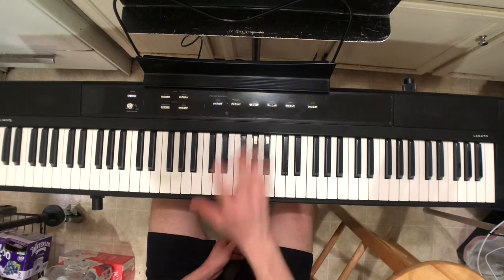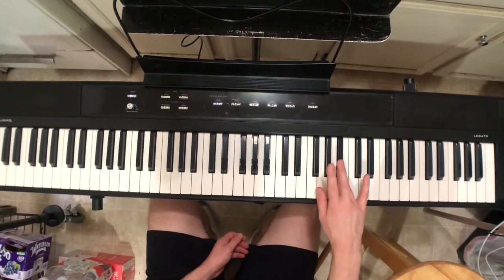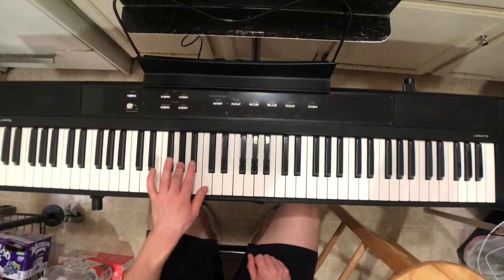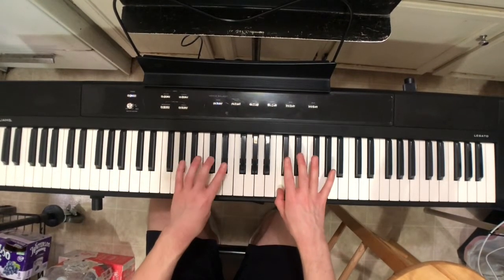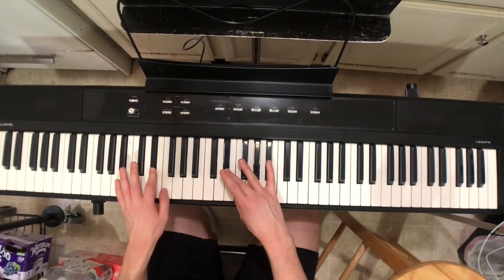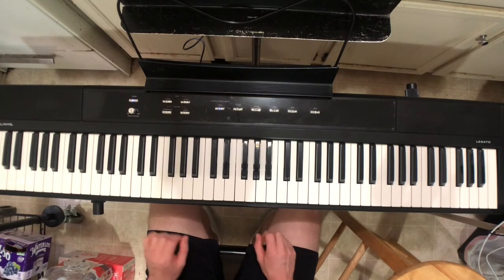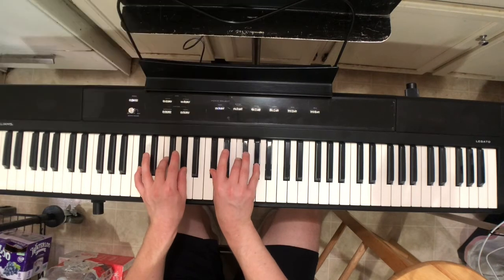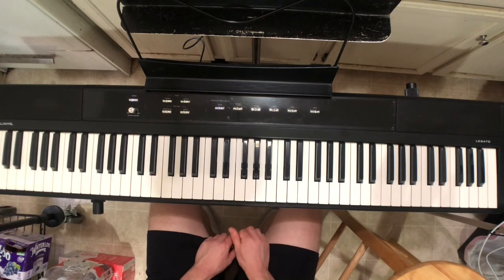The Db Major and Chords for Piano Students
If you've learned all of your major scales through this series then a congratulations are in order because you're learned 75% of them, which is known as a SUPER MAJORITY! and now you're super!